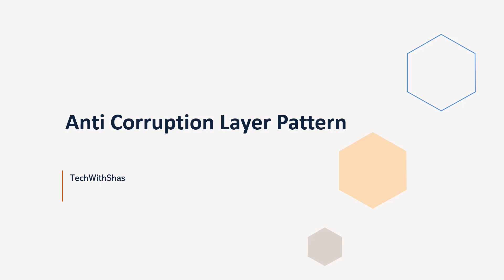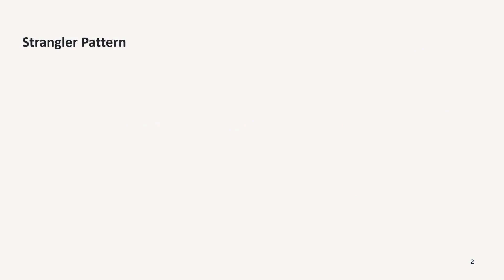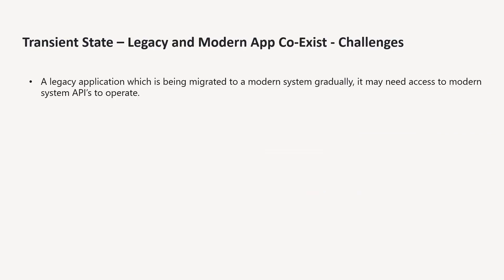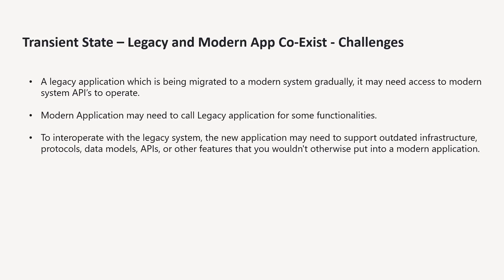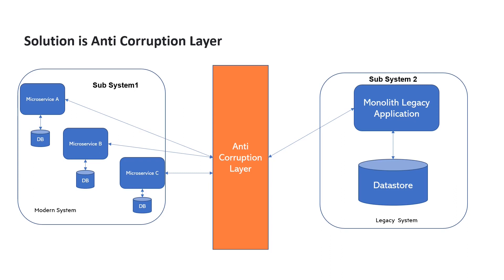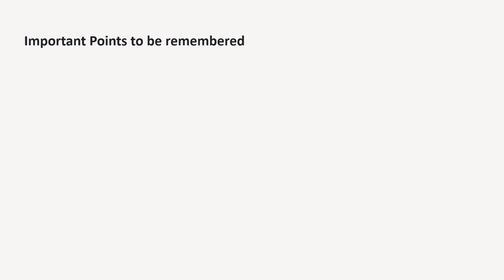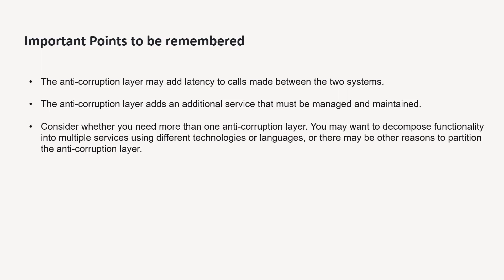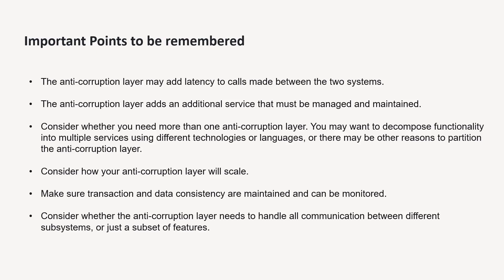Anti Corruption Layer Pattern | Journey From Legacy to Modern Application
This video talks about Anti Corruption layer Pattern which is really helpful when we do gradual migration from Monolith (legacy) application to Microservices(Modern) Application.

 @techwithshas  - Follow this channel for more such video.